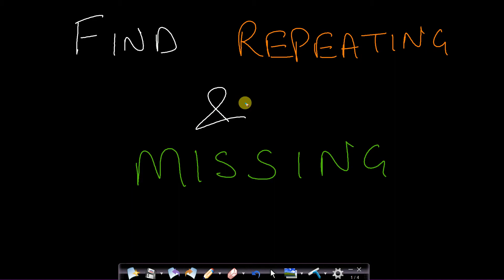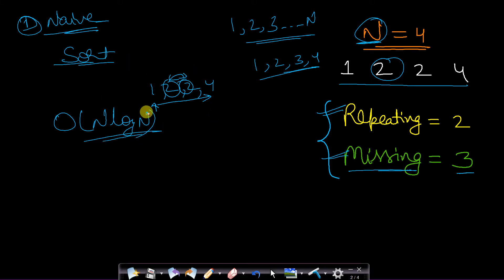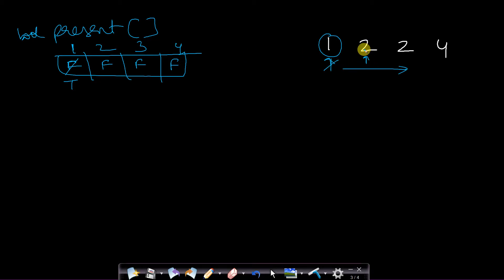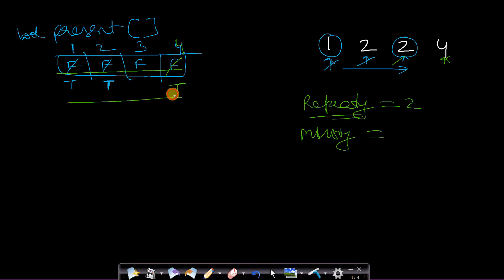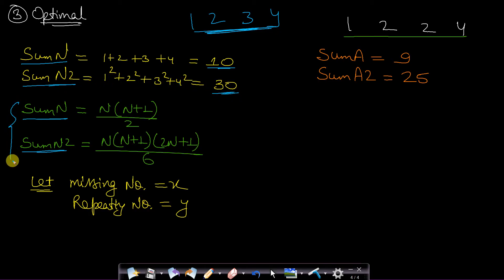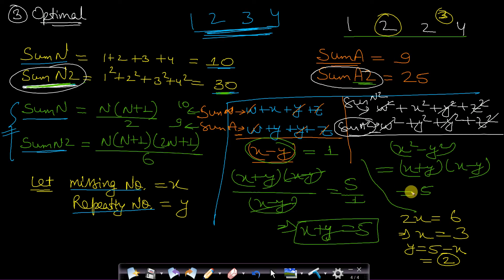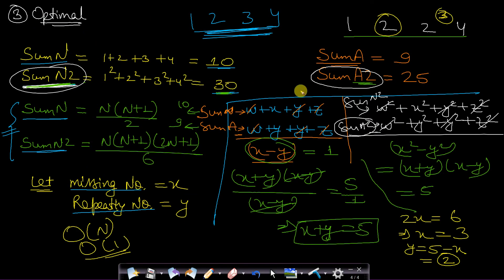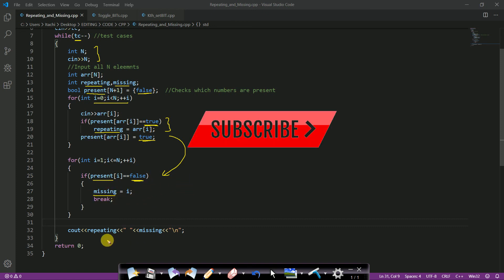Find missing and repeating number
This video explains how to find missing and repeating number in an array. I have shown 3 methods. The first one is naive approach which is done using sorting technique. The second one is better which makes use of buckets or hashing. The third one is the efficient approach which makes use of mathematical formula or tricks. Code is explained for the better approach at the end of the video so do watch till the end. CODE LINK is present below.